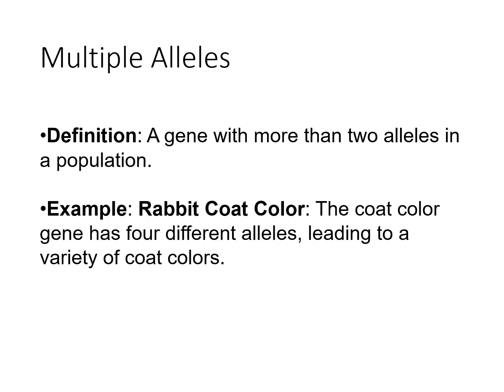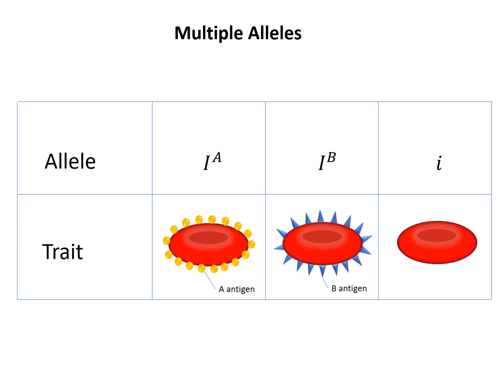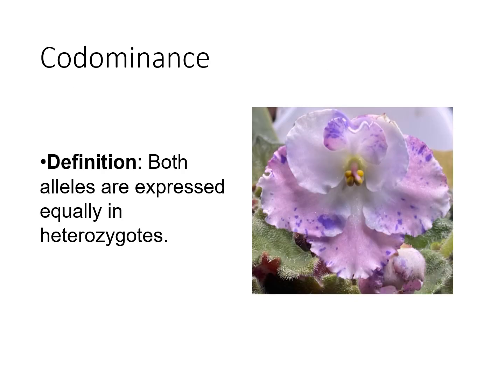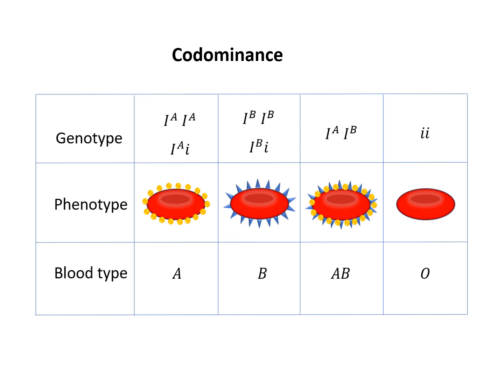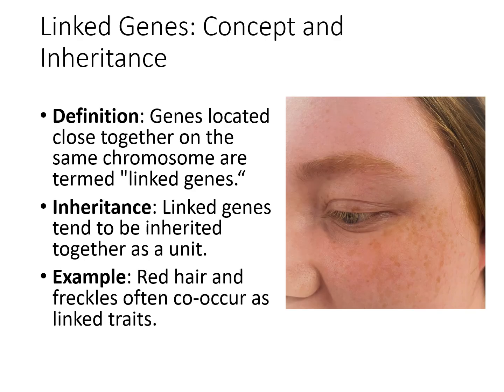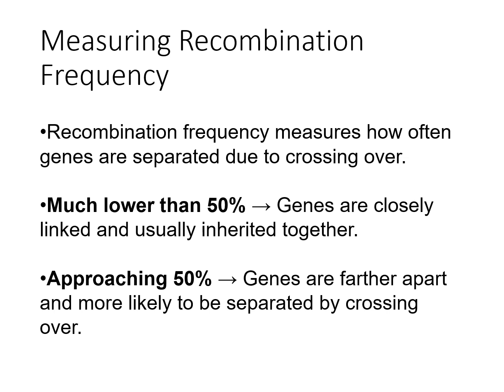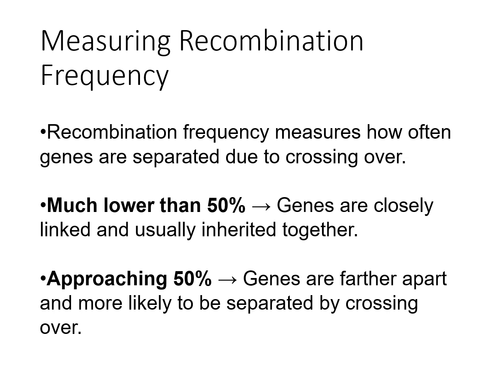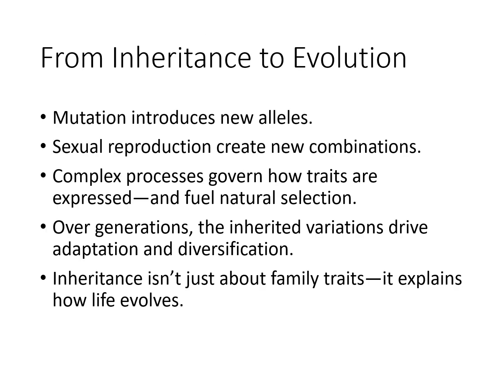Chapter 14 Part II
✅ Chapter 14 – Patterns of Inheritance: Mendel to Molecules
What do pea plants and probability have in common? Everything.
In this lecture, we trace the logic of inheritance from Gregor Mendel’s classic experiments to the complexities of modern genetics. You’ll explore dominant and recessive traits, Punnett squares, incomplete dominance, and gene linkage—with real-world examples and storytelling that brings it all to life.
From simple ratios to tangled chromosomes, this is the bridge between observable traits and the invisible molecules behind them.

🎓 This is Chapter 14 – Patterns of Inheritance: Mendel to Molecules
Part II